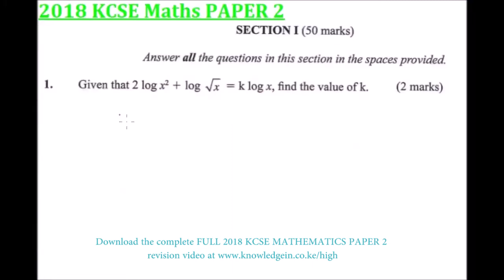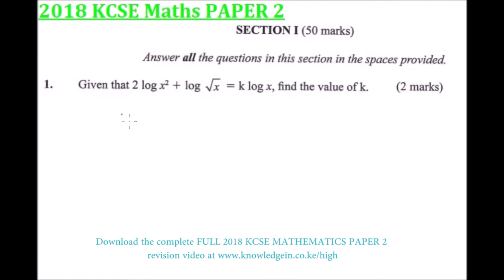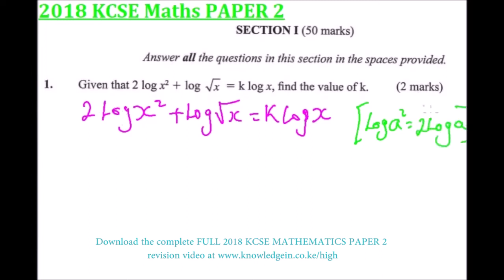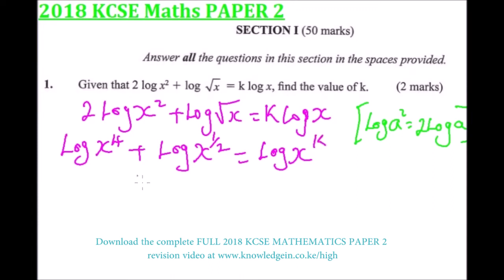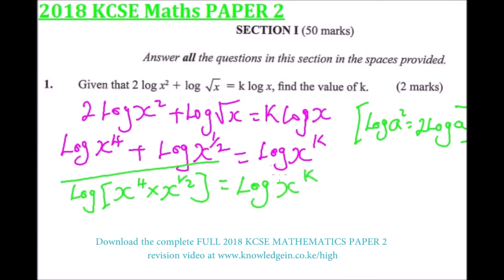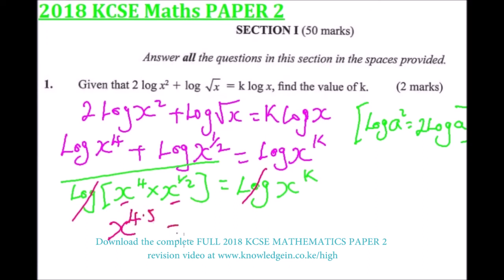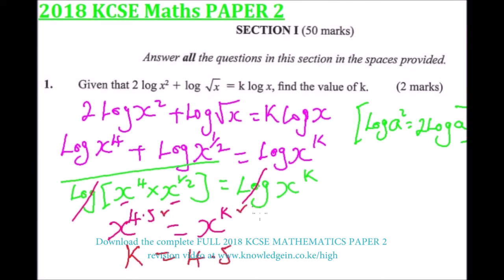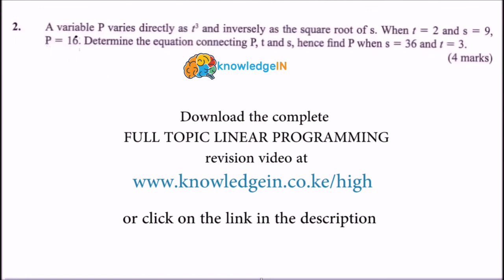2018 KCSE MATHEMATICS PAPER 2 WITH ALL ANSWERS WELL EXPLAINED PLUS EXAMINERS EXPECTATION